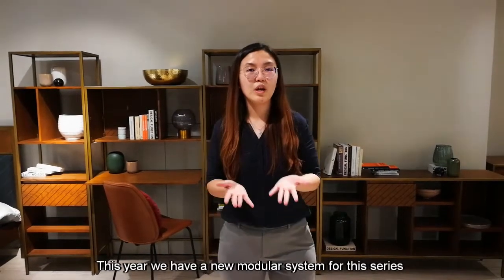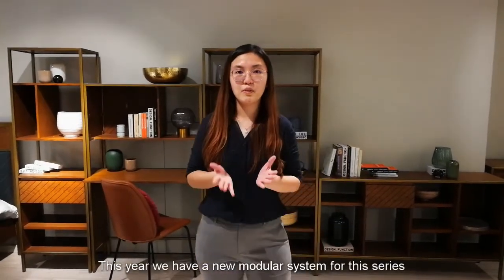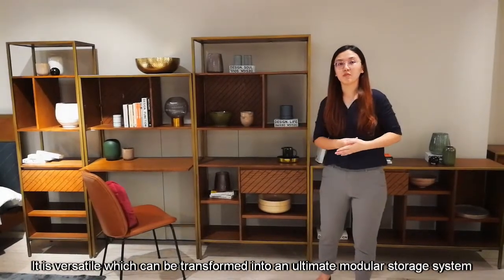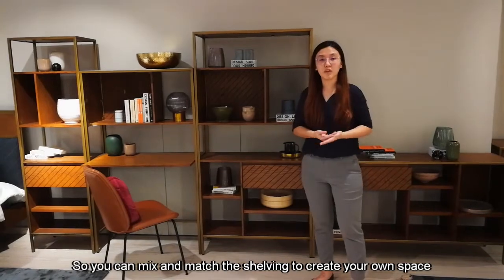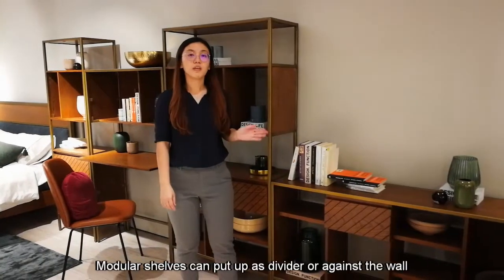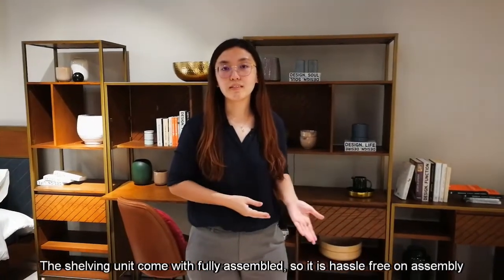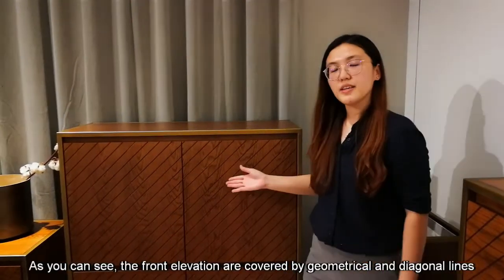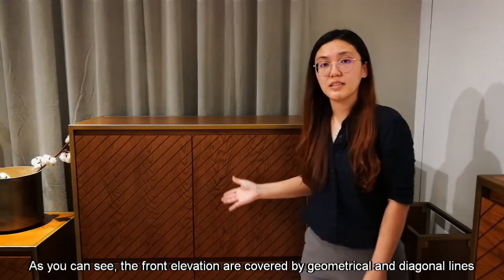Willingham Modular Shelves English